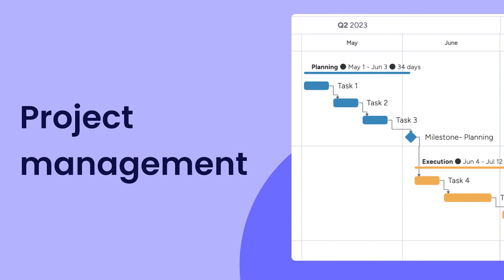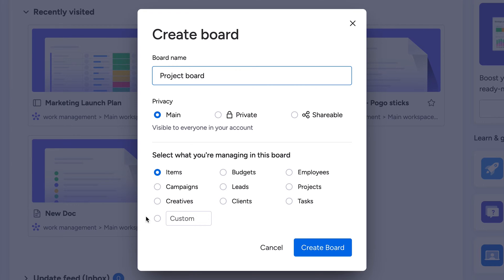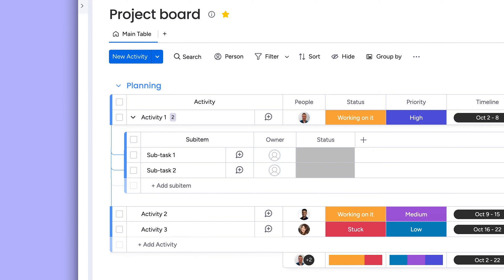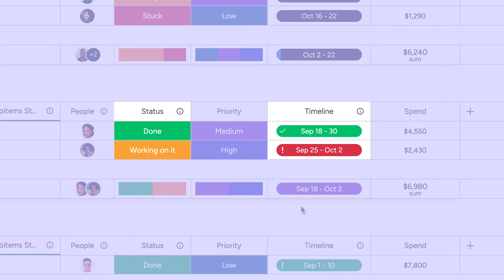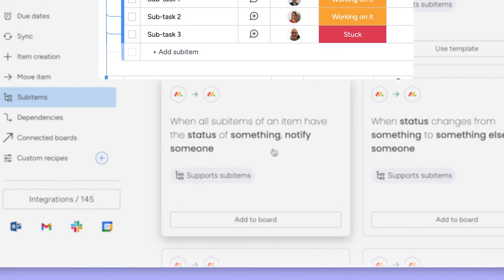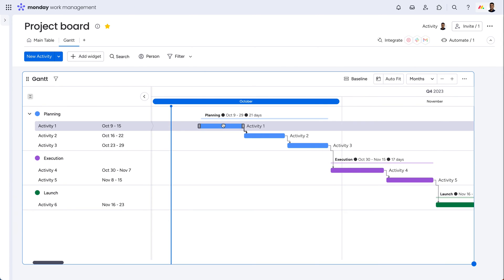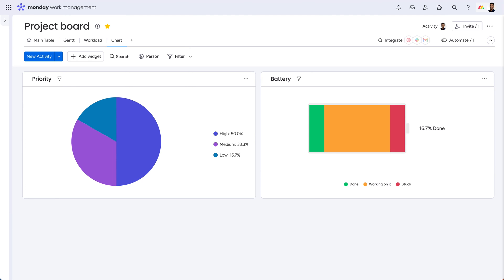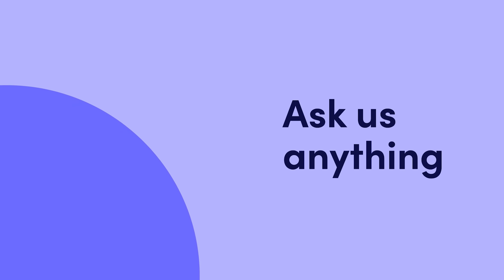Project management, a quick tutorial | monday.com tutorials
Managing projects from start to finish is no easy feat. In this video, Ross shows you how to use boards, automations, views and more to master the art of project management in monday.com.

00:00 - Introduction
00:11 - PM templates // Build a board
01:02 - Automate processes
01:29 - Visualize data with board views
02:09 - Outro